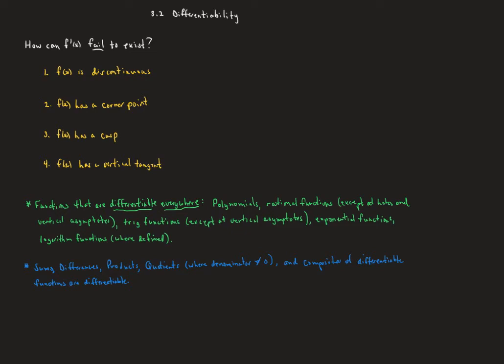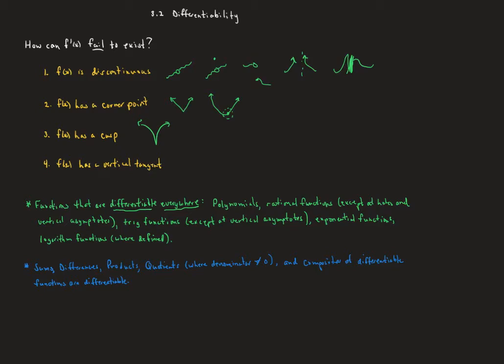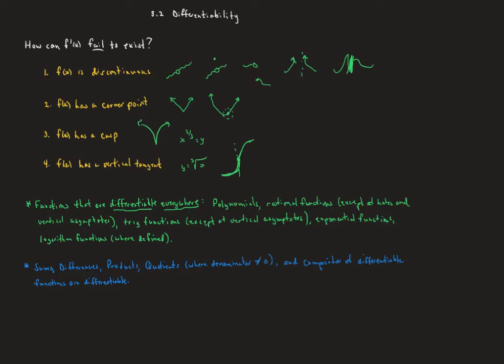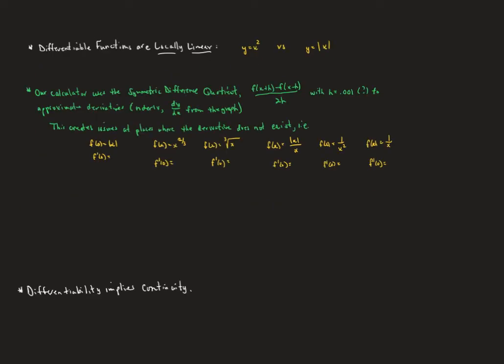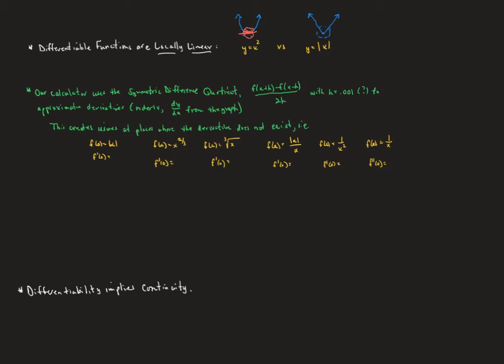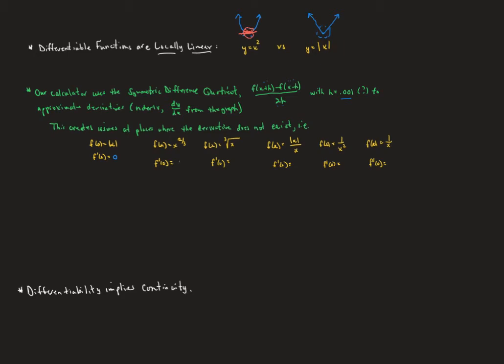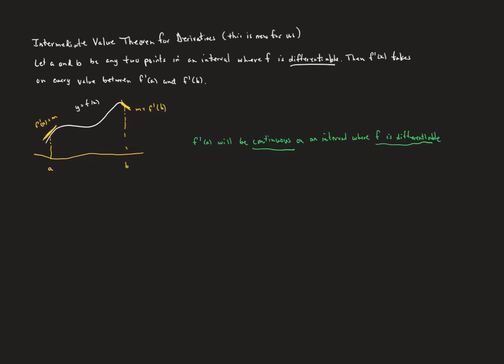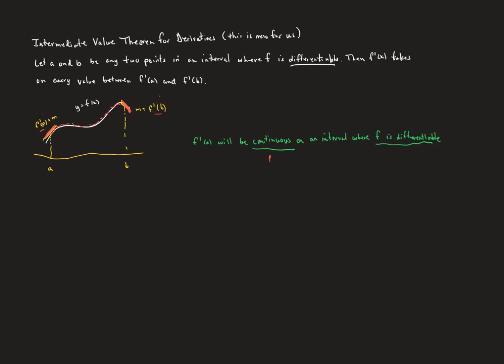BC Calculus Differentiability, IVT for Derivatives